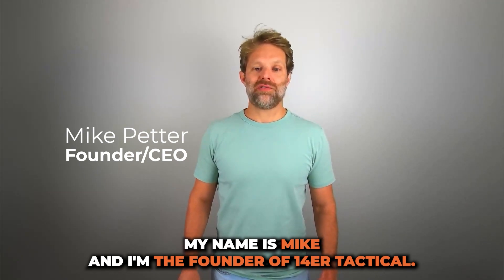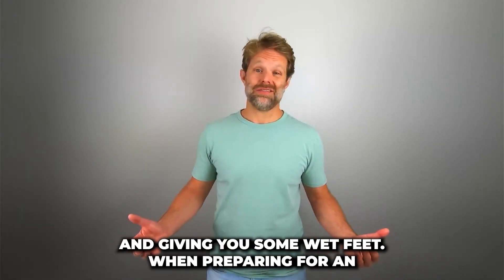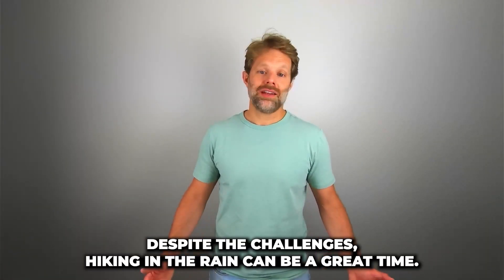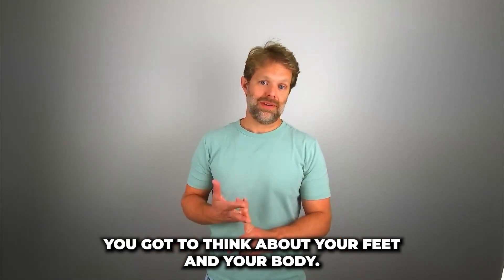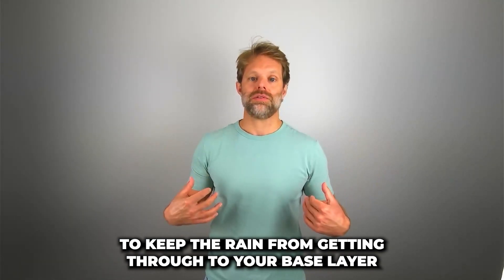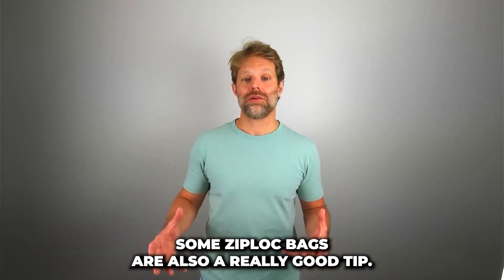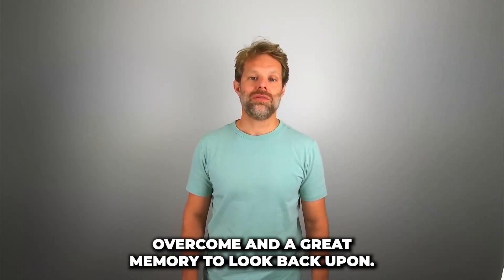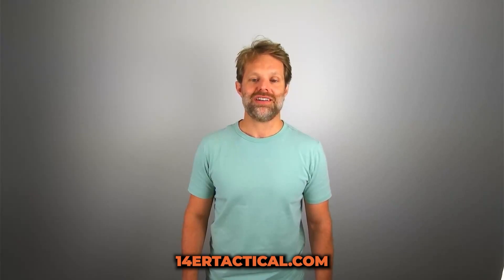Embracing the Elements: A Guide to Hiking in the Rain and Tactical Gear Essentials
Discover the thrill of hiking in the rain with our comprehensive guide. Learn how to stay dry, safe, and enjoy the unique beauty of a rainy day hike.

0:00 Intro
0:35 What to Expect
1:05 What to Pack
1:35 Recommended Backpack
2:00 Outro